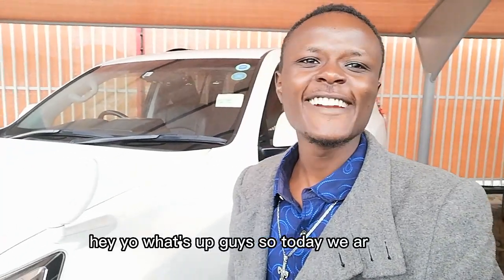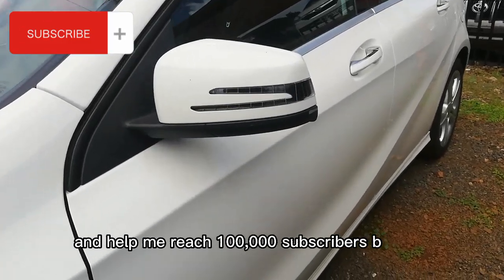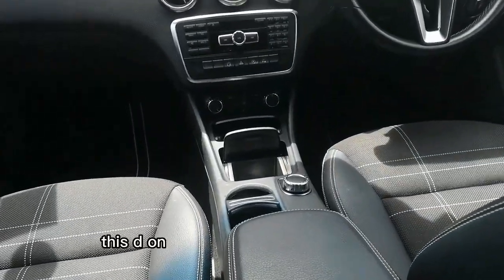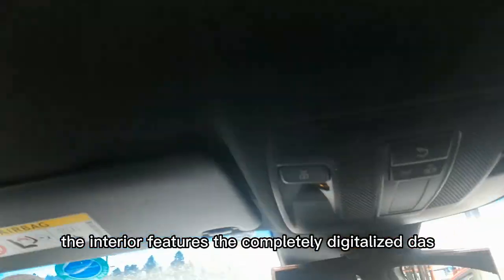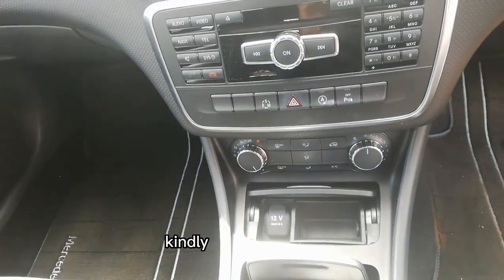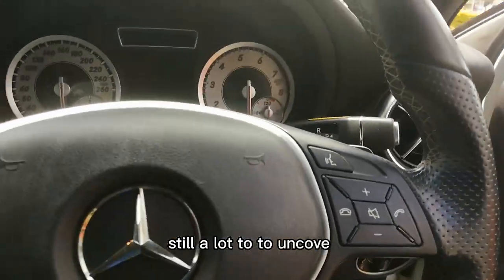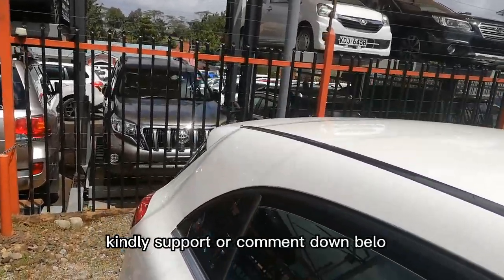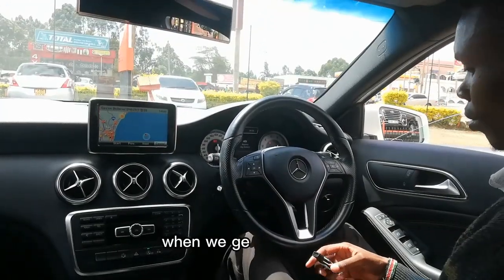The Mercedes-Benz B-Class 2023: A Game Changer in the Auto Industry?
The Mercedes-Benz B-Class 2023 is a revolutionary car that is set to change the game in the auto industry. With its advanced technology, sleek design, and comfortable interior, this car is the perfect combination of luxury and practicality. In this video, we'll take an in-depth look at the B-Class 2023, including its features, performance, and design. Whether you're in the market for a new car or simply interested in the latest innovations in the auto industry, this video will provide you with all the information you need to make an informed decision. So sit back, relax, and let's discover why the Mercedes-Benz B-Class 2023 is a game changer in the auto industry.